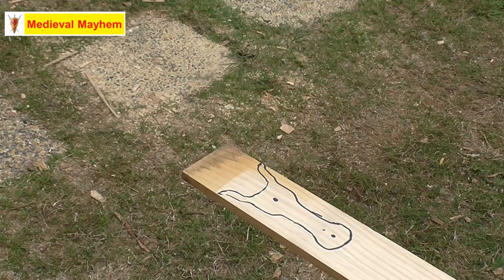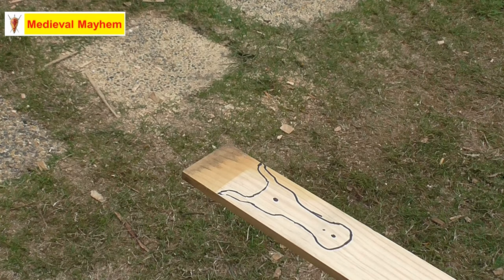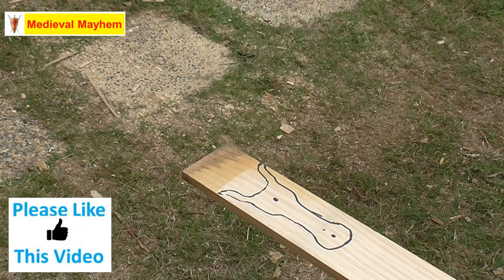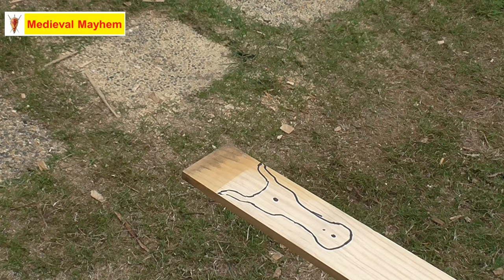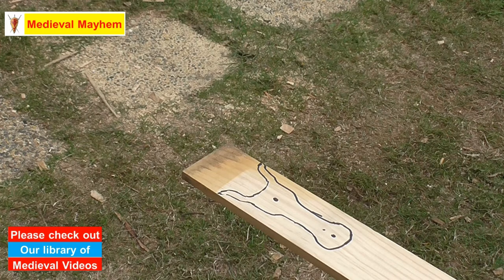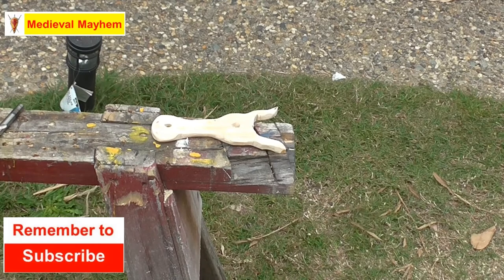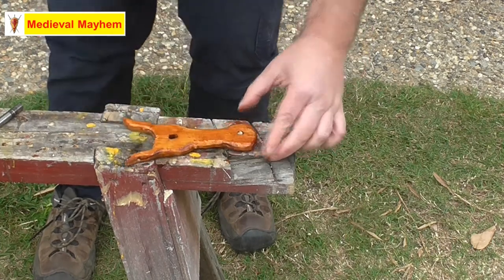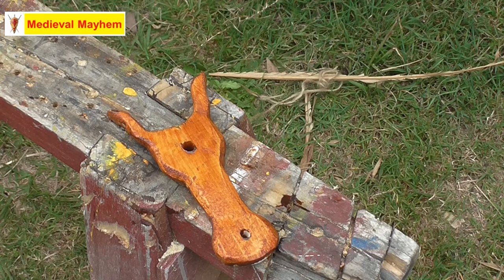How to make a Lucet for Medieval braiding (DIY Viking Craft)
In this video we look at how to make a lucet for making cord from braiding or weaving.